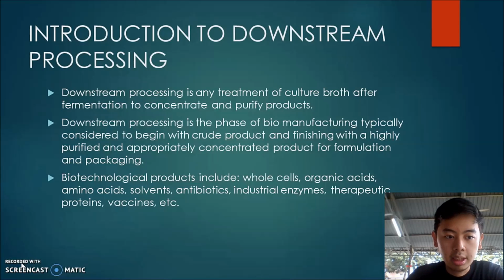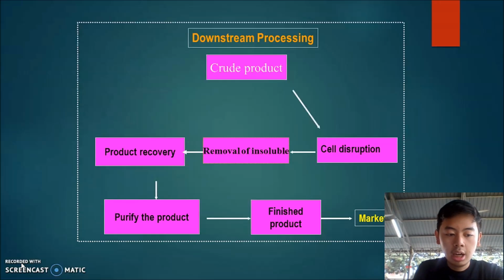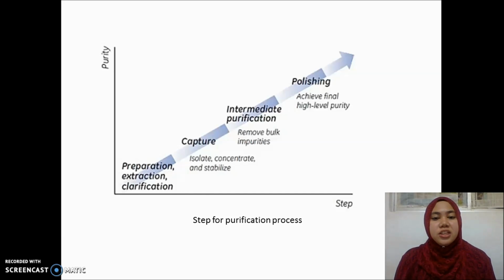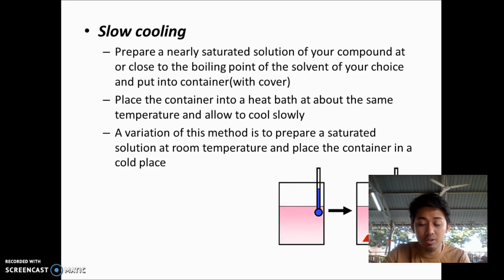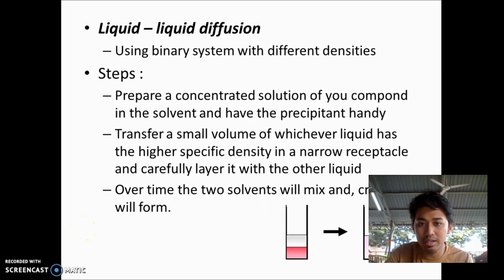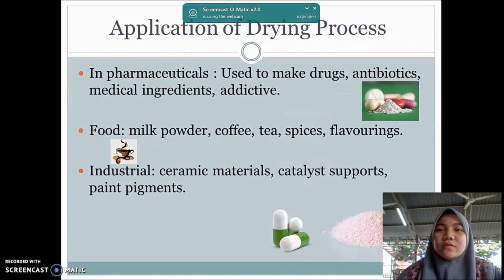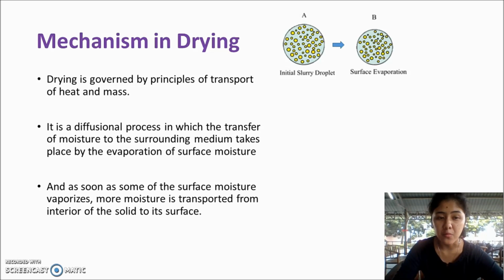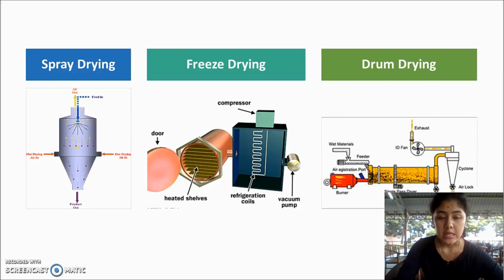Biochem Group 8